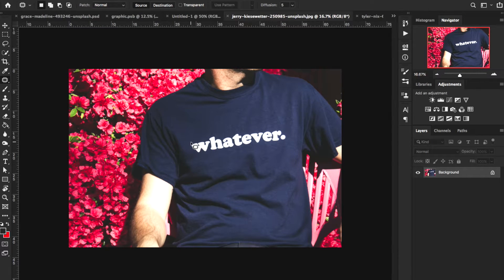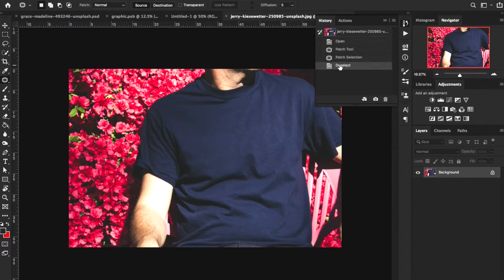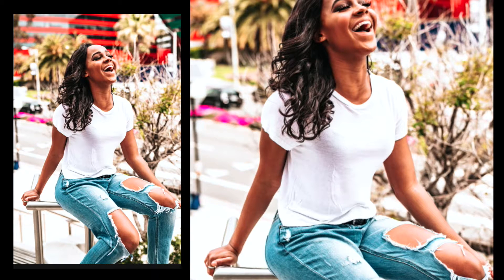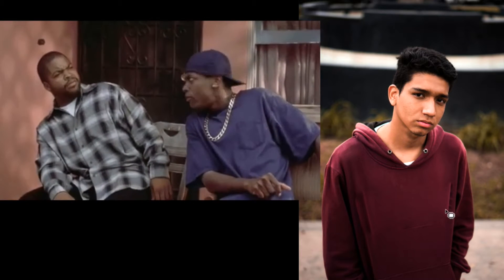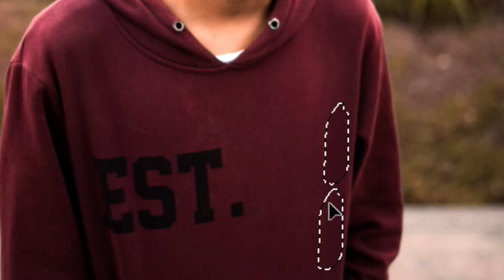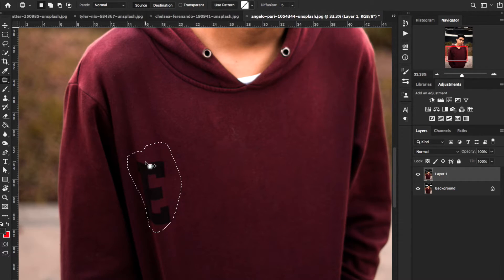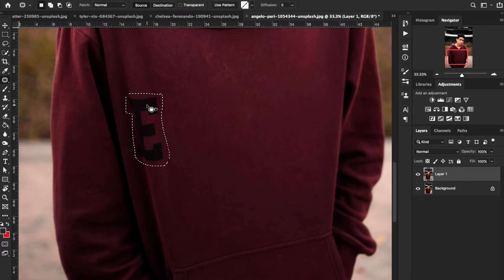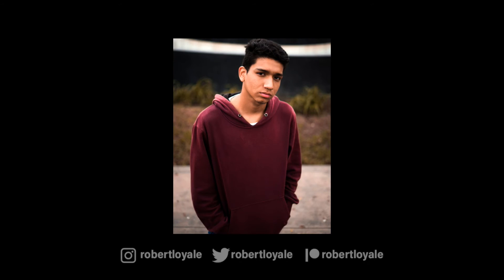How I Remove Logos from Clothing in Photoshop | Patch Tool Tutorial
Today, I show you how the patch tool works in photoshop. This tutorial removes the logo from the clothing. For those who can't afford the mockup or template for your business, this is an easy photoshop tutorial that you can follow. This is how to remove professional print from t shirt.